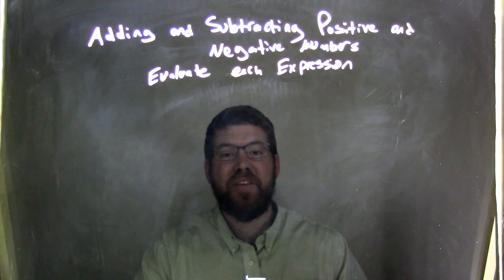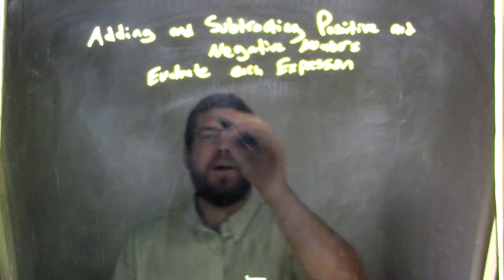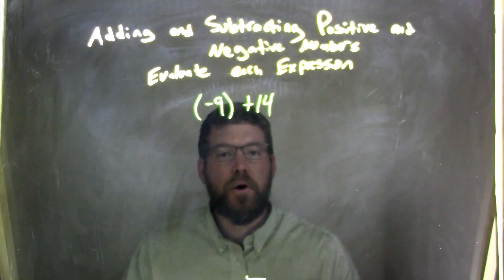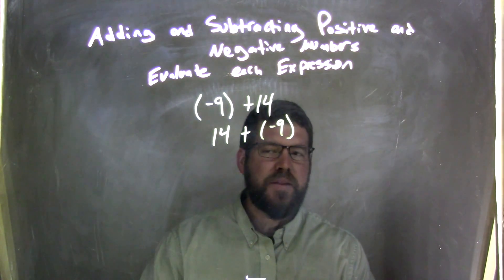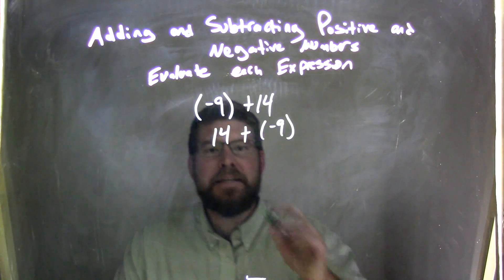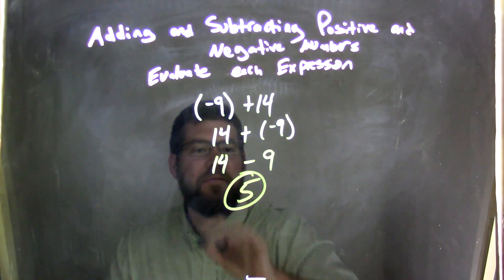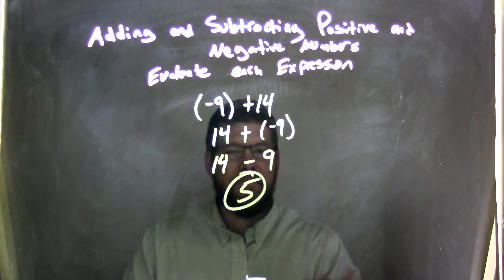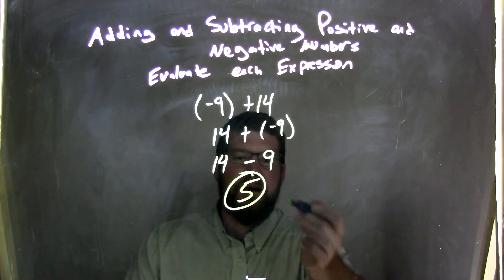Simplify (-9)+14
In this math video lesson on Adding and Subtracting Positive and Negative Numbers, I evaluate (-9)+14.